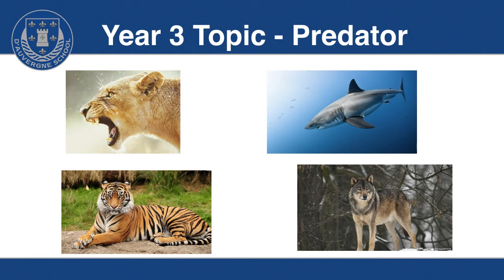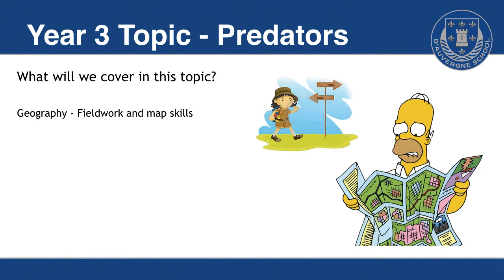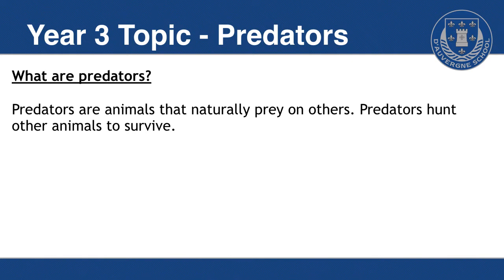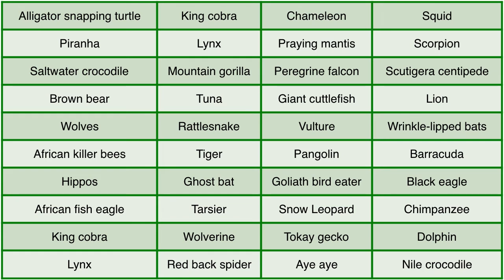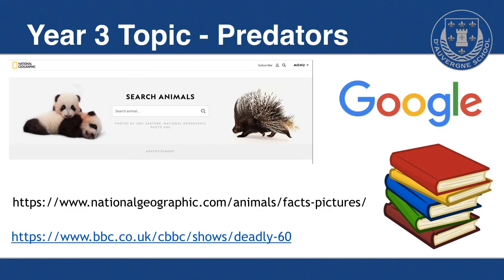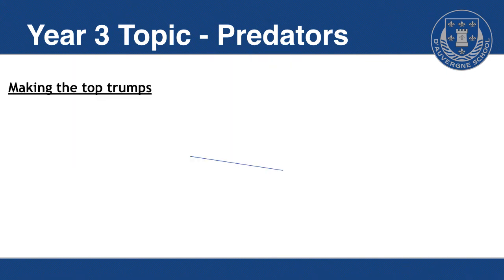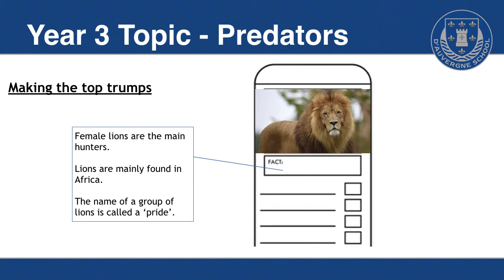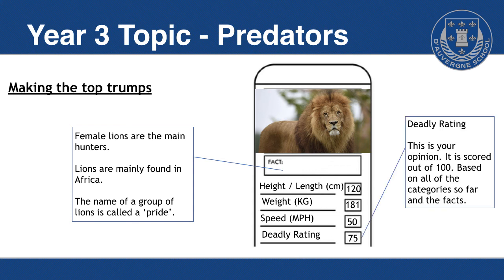Year 3 - Topic - Predators - Making Top Trumps - 20/03/2020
Use this video to help you get started with our new topic - PREDATORS!

Head over to google classroom and find the resources there to help you.